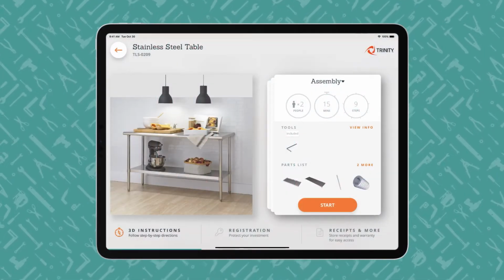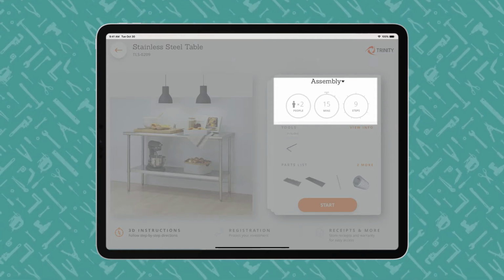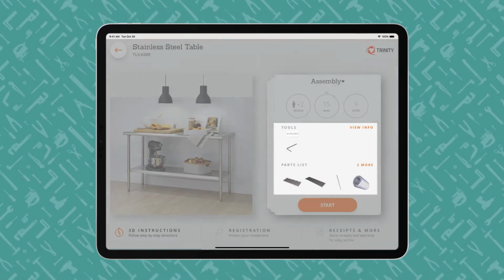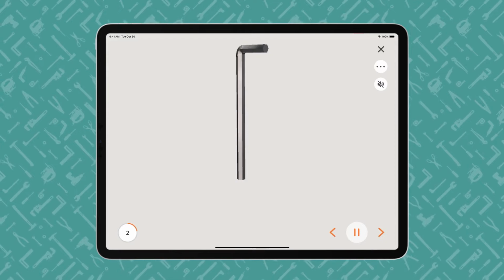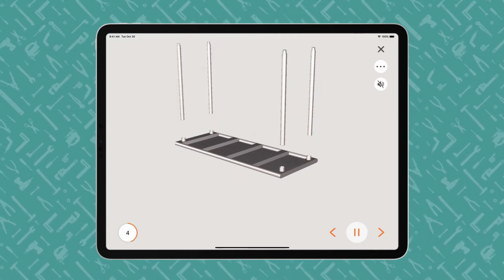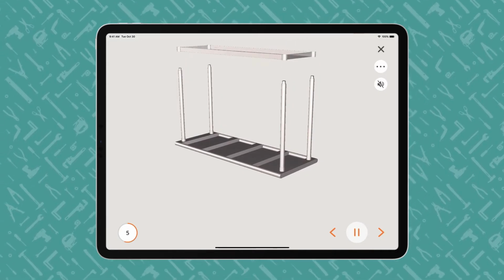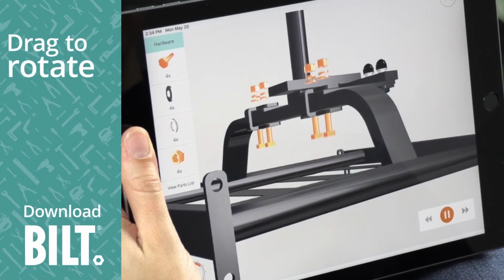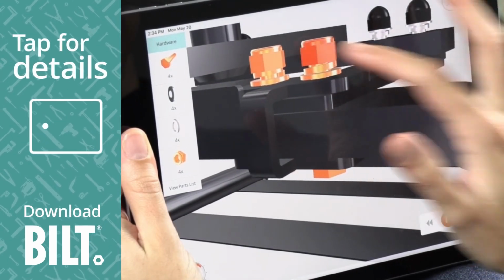TRINITY EcoStorage® 60x24x35 NSF Stainless Steel Table Assembly Video | TLS-0209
Assembly video for TRINITY EcoStorage® 60x24x35 NSF Stainless Steel Table
Model Number: TLS-0209

Product Description:
TRINITY EcoStorage® high quality all stainless steel table is ideal for your indoor, outdoor, kitchen, or garage needs.  NSF certified this table is built with a fully-adjustable stainless steel bottom shelf to store tools, equipment, or additional supplies.  Designed with rounded edges and corners for safety.  Easy no tool assembly.

Key Features:
NSF certified
All stainless steel construction
EcoStorage® - represents eco-friendly production
No toxic chemicals are released into the environment during the production of this product
(1) - 60"W x 24"D table top
(1) - 56"W x 17"D bottom shelf
Weight capacity on feet levelers (evenly distributed)
200 lb per shelf
1,000 lb total weight
Bottom shelf is fully adjustable
Rounded edges for safety
(4) - Adjustable feet levelers
Easy, no tool assembly